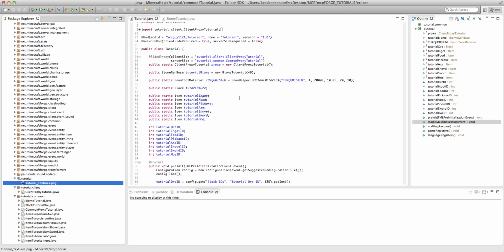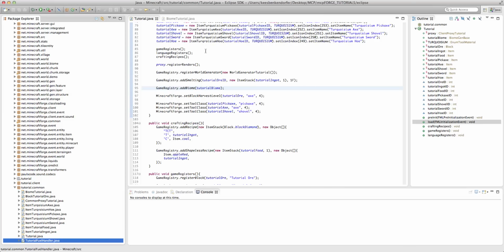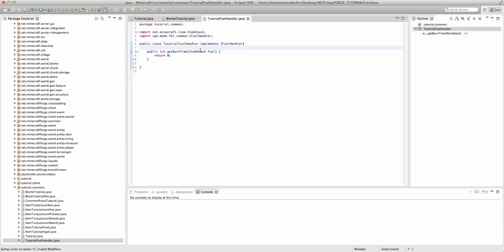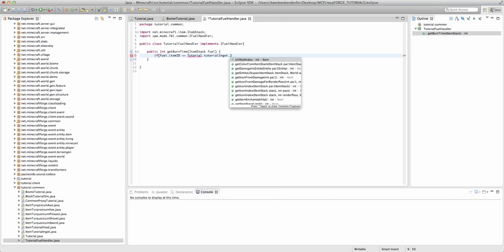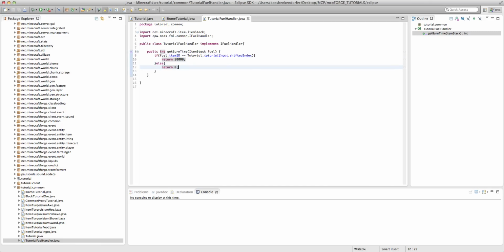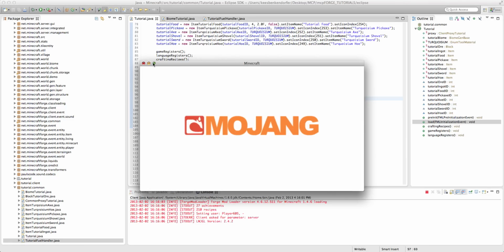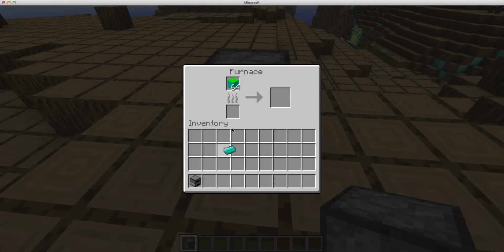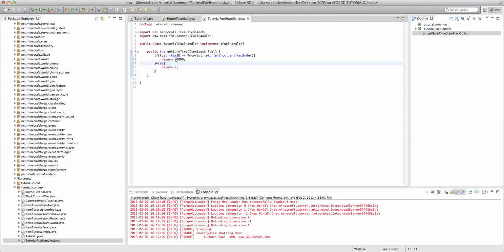[1.4.7] Minecraft Forge Tutorial 24: Custom Fuels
This is my 24th Minecraft Forge tutorial for Minecraft 1.4.7. In this tutorial, I will teach you how to add custom fuels to the game.